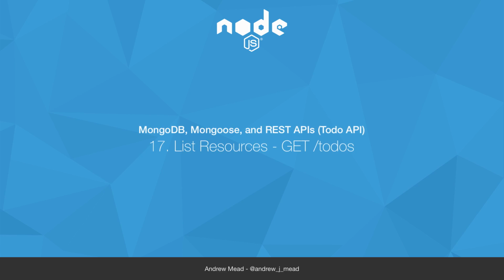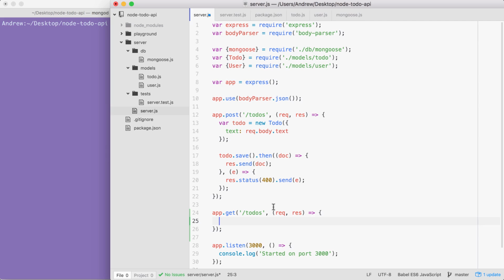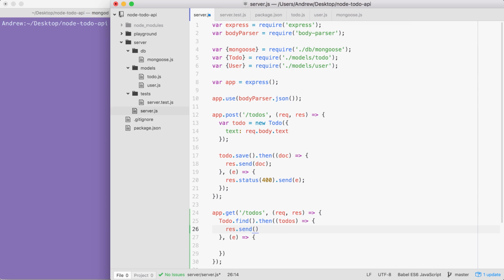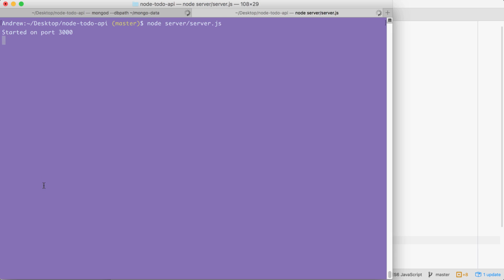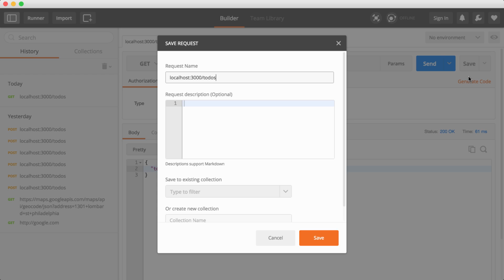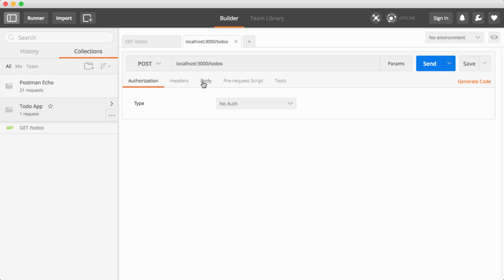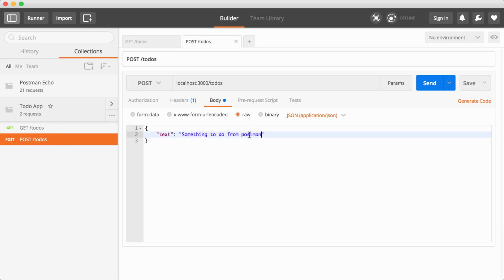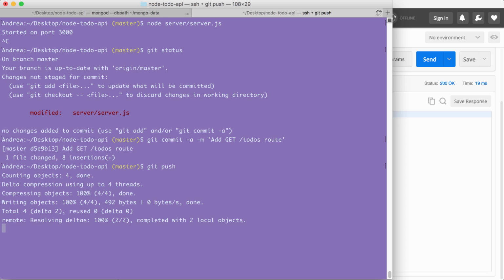MongoDB Mongoose and REST APIs (Todo API): List Resources GET todos